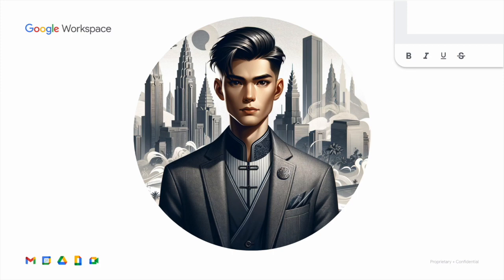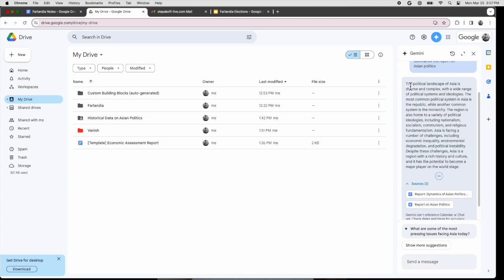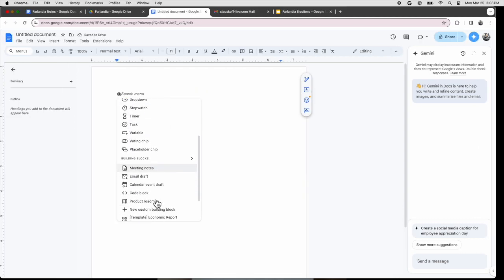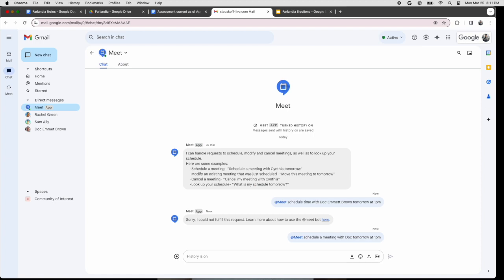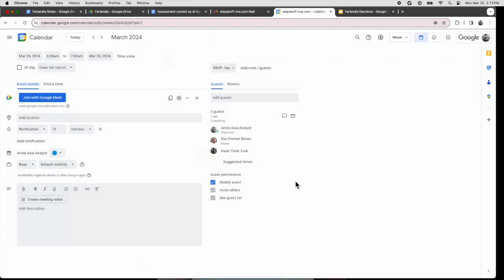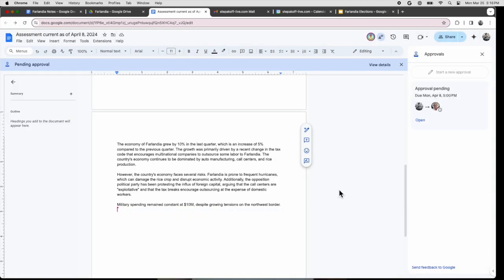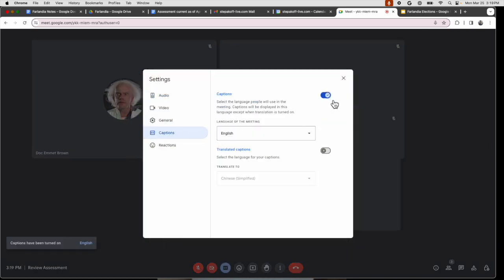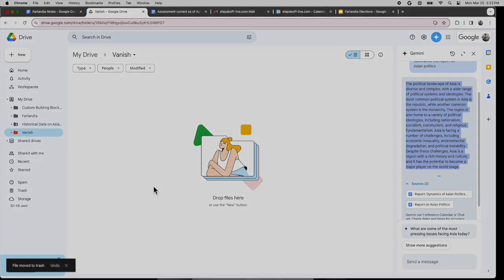Shielded Collaboration: Google Workspace in the Realm of National Defense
This video showcases the robust security features of Google Workspace tailored for national security, focusing on safeguarding classified data on less secure networks. It demonstrates how integrated tools like enhanced encryption, secure access controls, and real-time collaboration can protect sensitive information while enabling seamless operations. Explore how Google Workspace ensures that data remains protected, yet fully accessible to authorized personnel in a high-stakes environment.